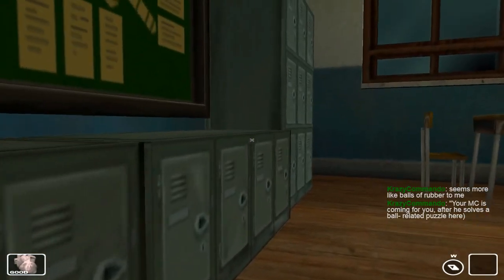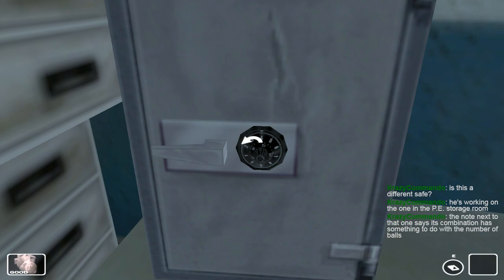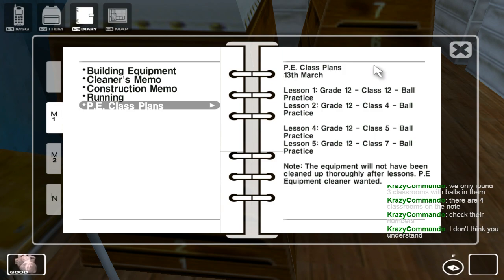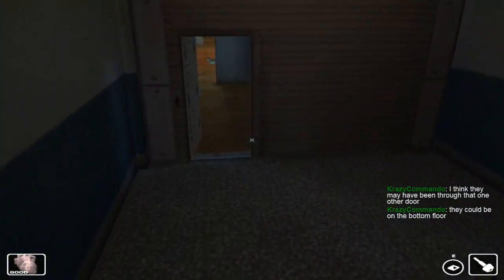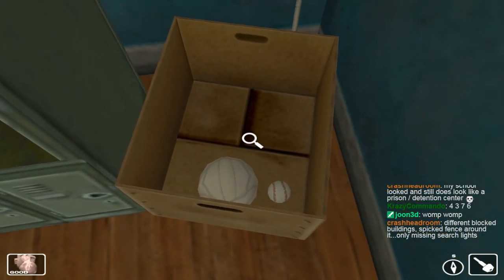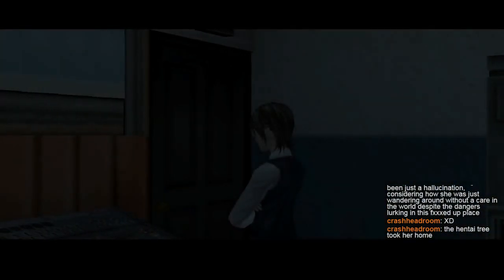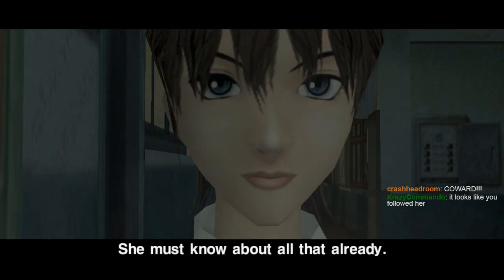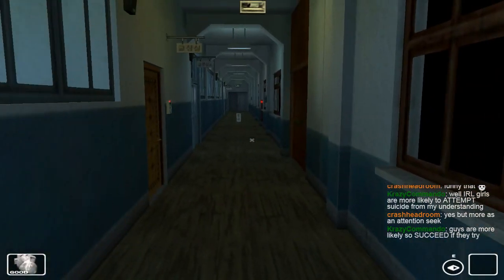3RD plays White Day #3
Playing the original version of the korean FPS survival horror game WHITE DAY - A Labyrinth Named School and getting remotely to utterly scared how bad, yet how awesomly engaging it is!

Wanna watch the latest streams on Twitch? Follow this link!